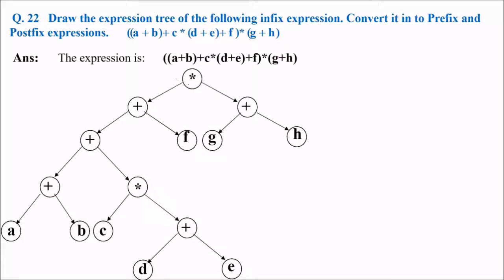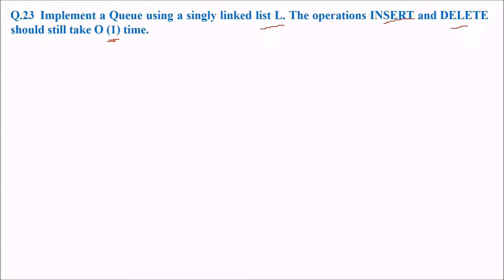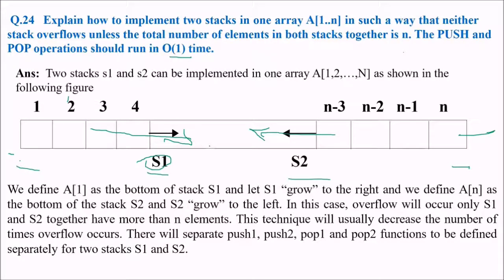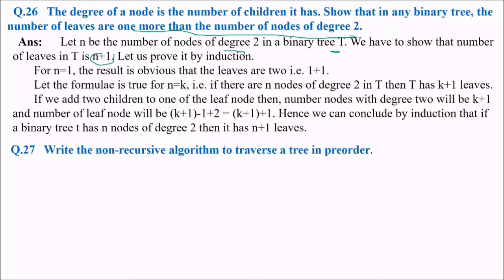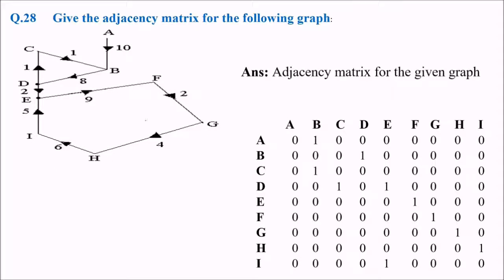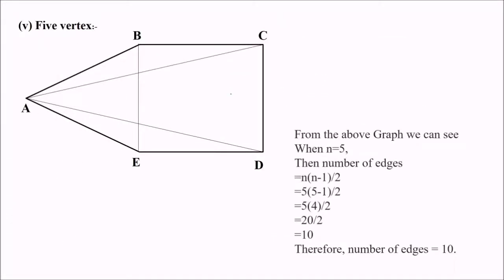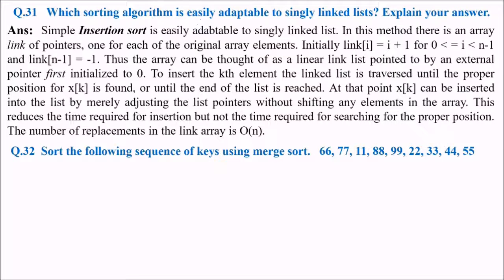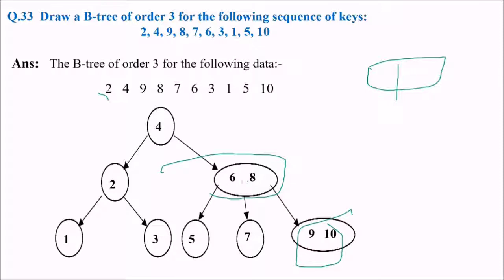Data Structure and Algorithm Questions Answers | DSA Important Questions | DSA Q&A Part 3